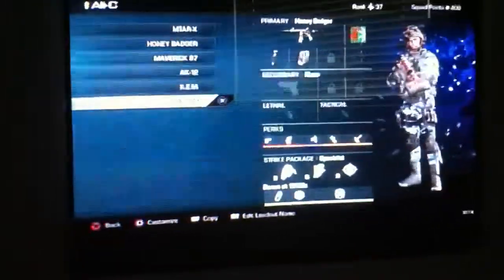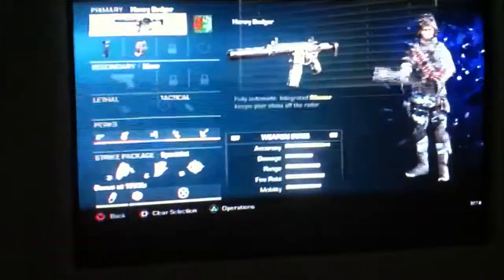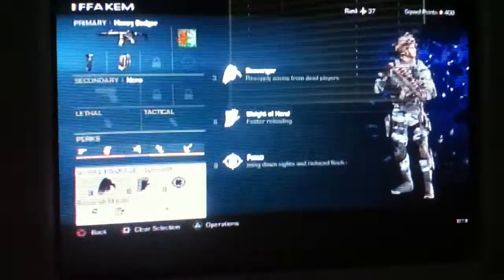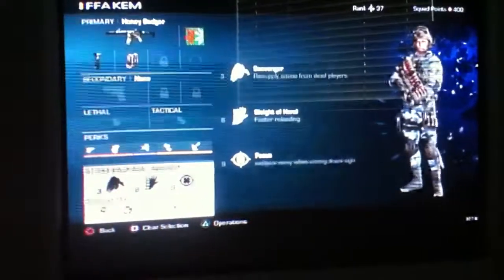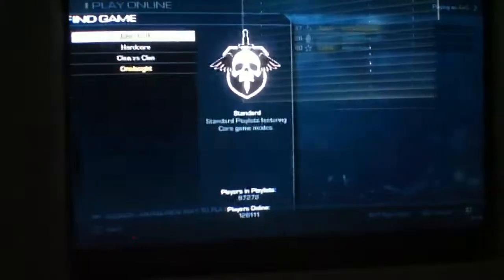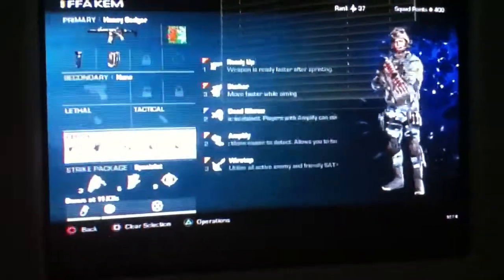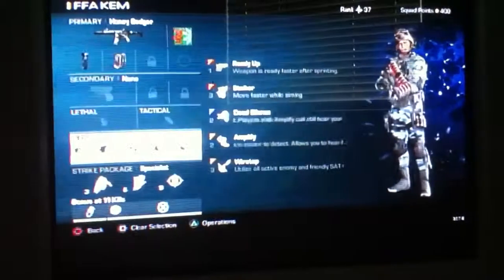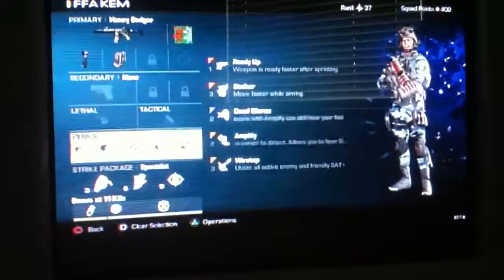Best class setup for Honey Badger (Free-For-All)